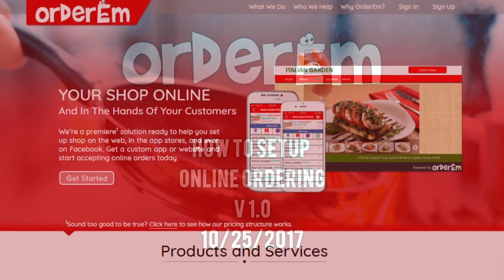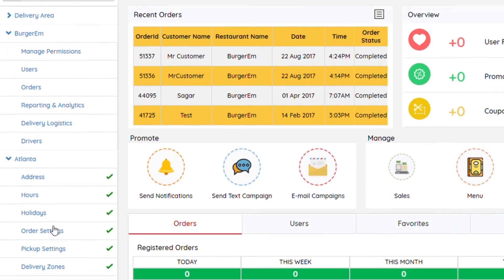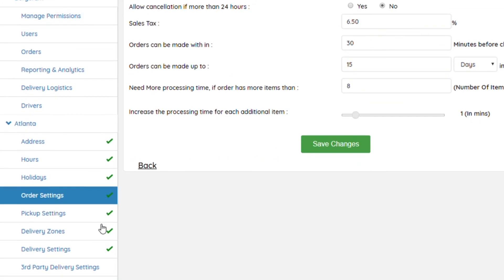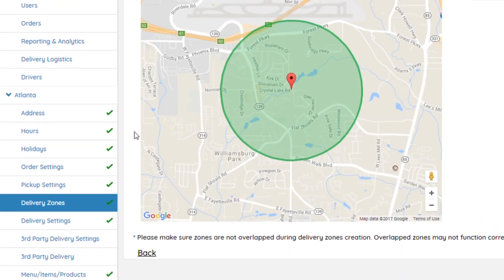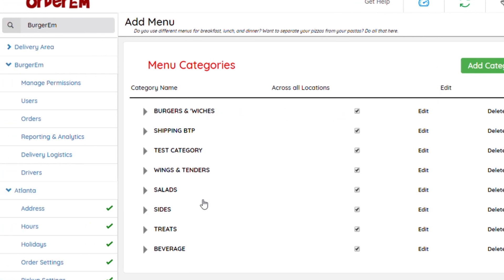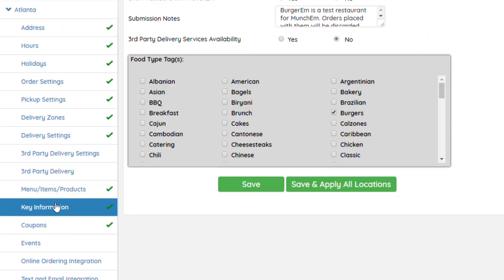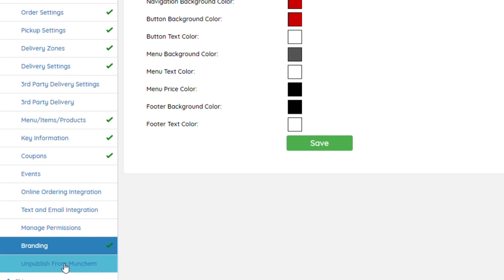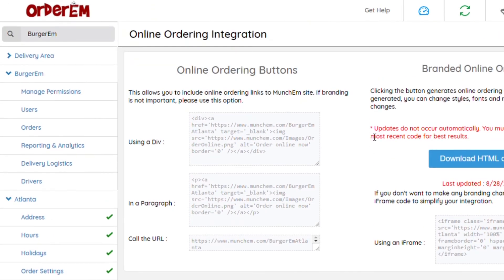Online Ordering Setup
Learn how to set up your OrderEm Online Ordering system. Set your Address, Hours, Order Settings, Pick Up Settings, Delivery Settings, Delivery Zones, Menu, Key Information, Branding andPublish.